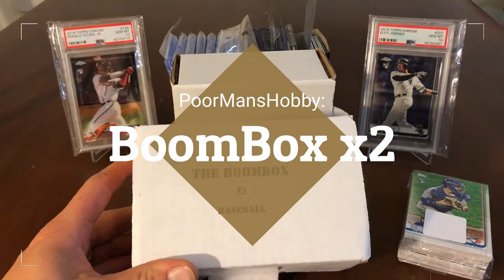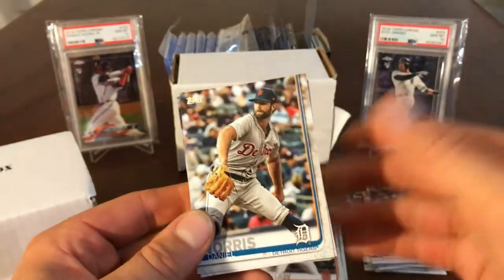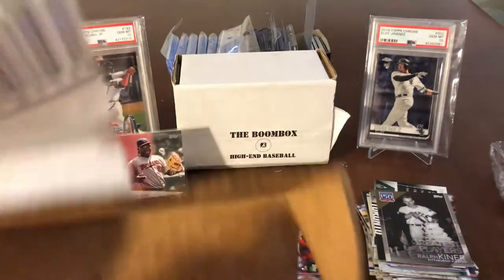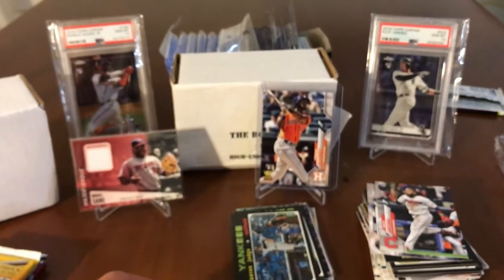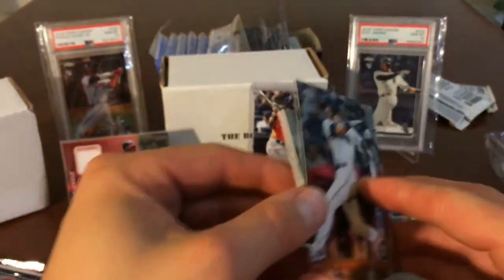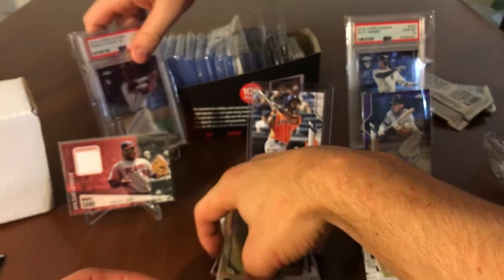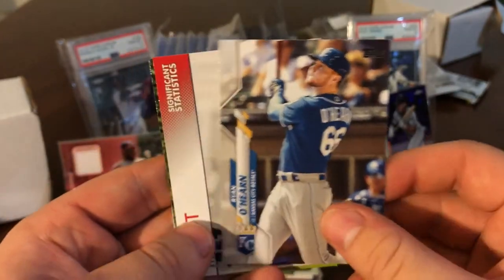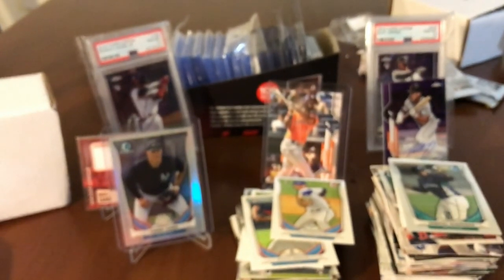BOOM! 1st Boombox Baseball Opening! 4 Hits!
It's been a while but I'm back! I decided to try the September High-End baseball Boombox and regular baseball Boombox. I pulled 4 hits along with some good rookies! I am currently in the process of creating my own "box" with all hobby packs!